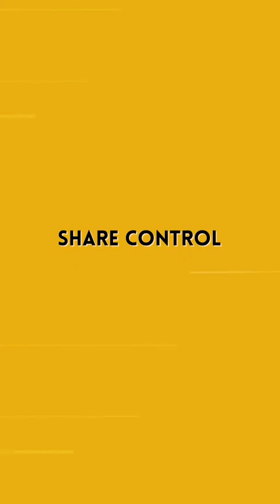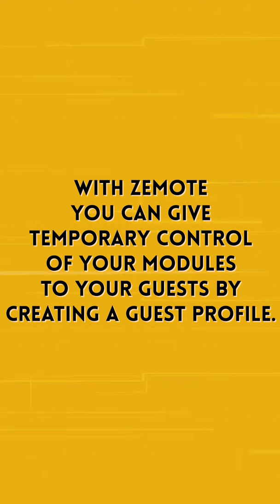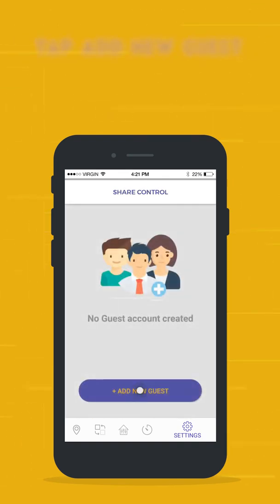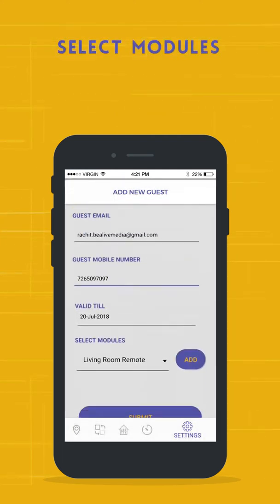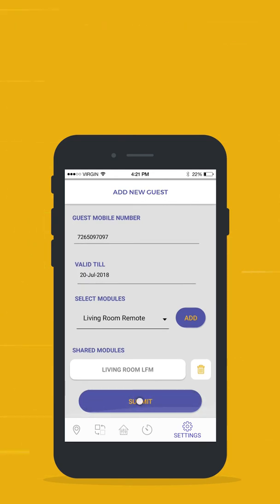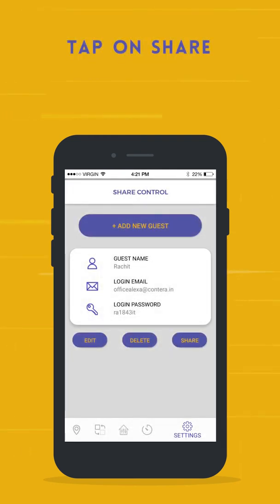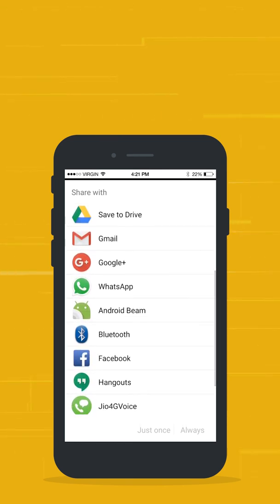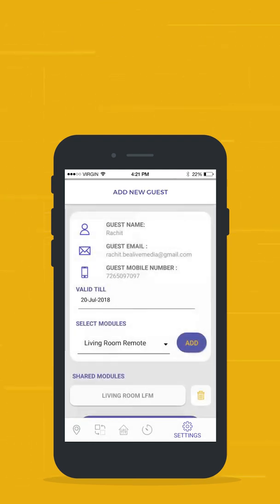Zemote Home Automation App Tutorial - Share Control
Zemote app offers you to create restricted access account or guest account, these accounts can only operate the modules they are given access to. This tutorial video will demonstrate how to create or edit a guest account and give access to selected modules using the Zemote app.